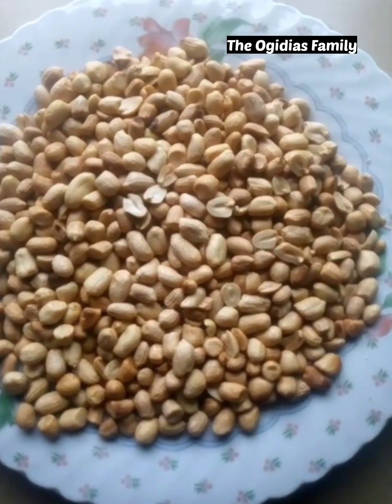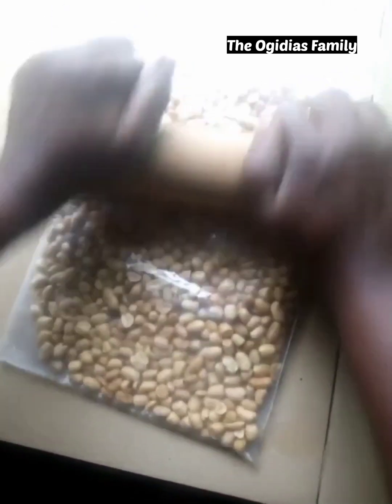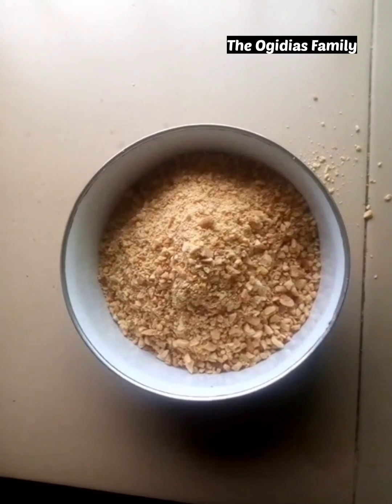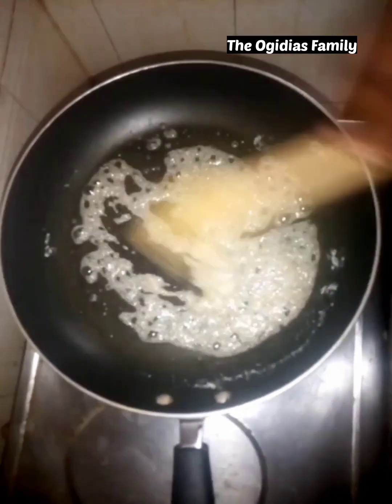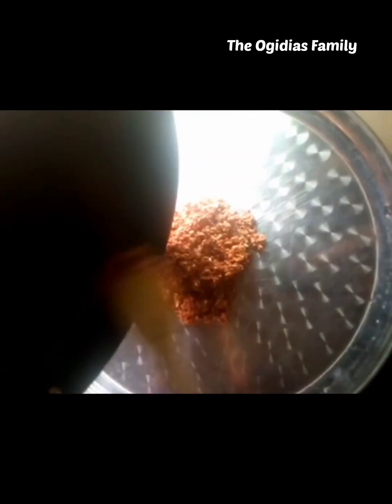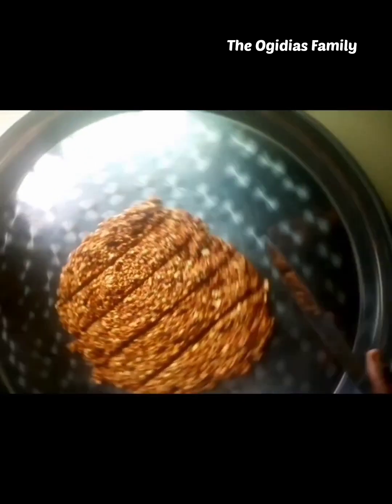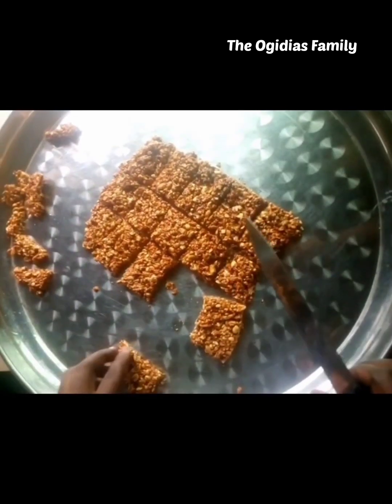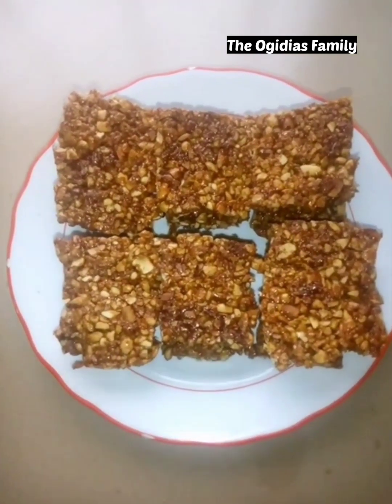How to Make perfect Peanut Brittle..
It is very easy to make to make this peanut brittle at home..just give it a try..